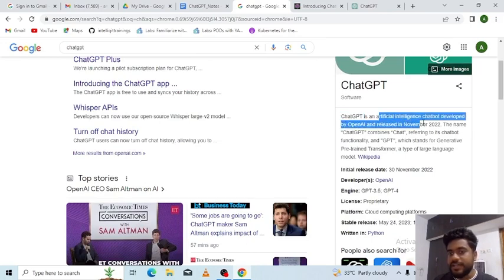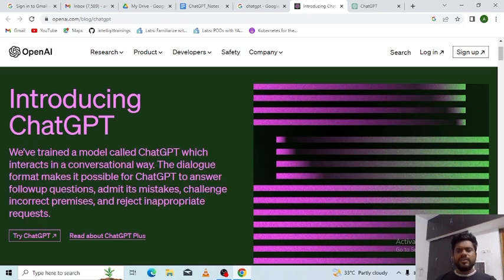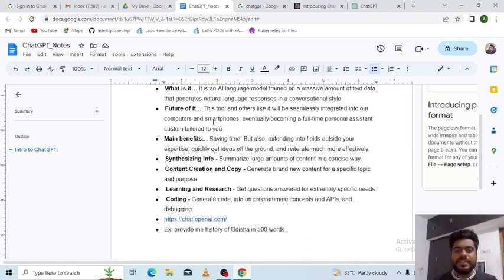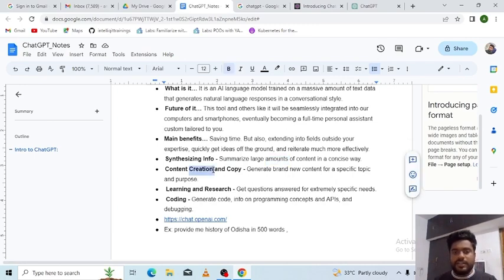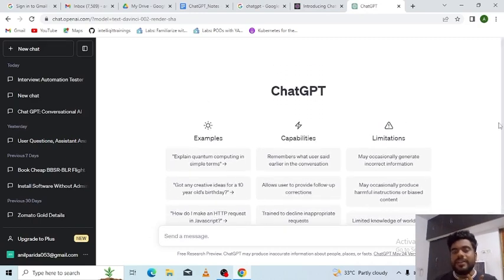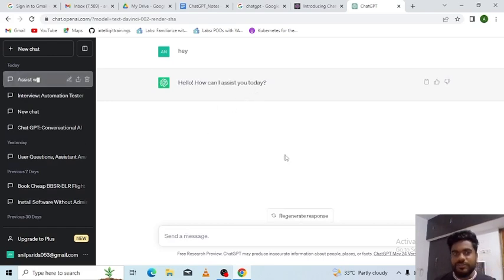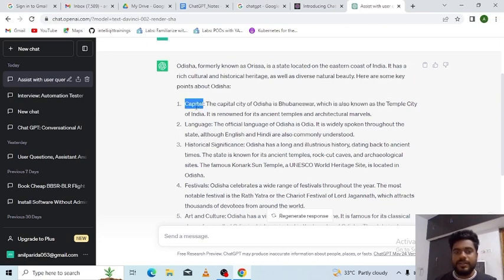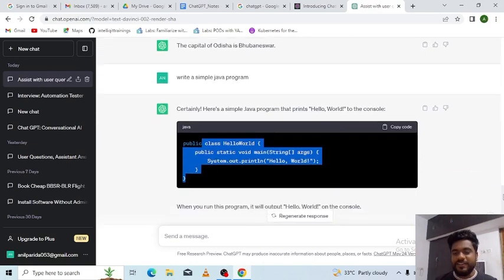Chat GPT | Chat GPT kya he | Introduction to Chat GPT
In this video, I will provide an introduction to chat gpt, an extraordinary AI language model developed by openAI.